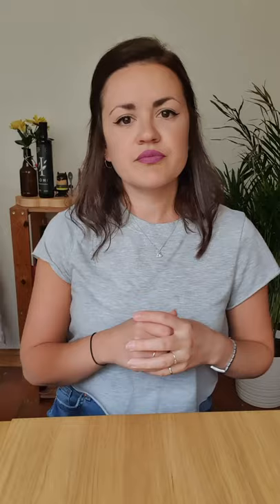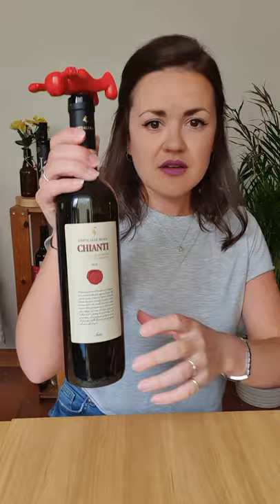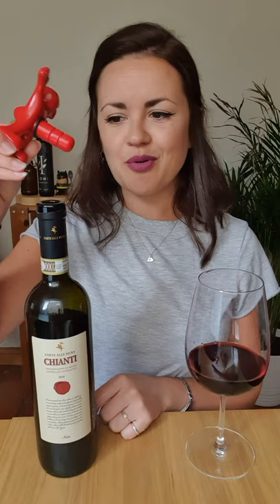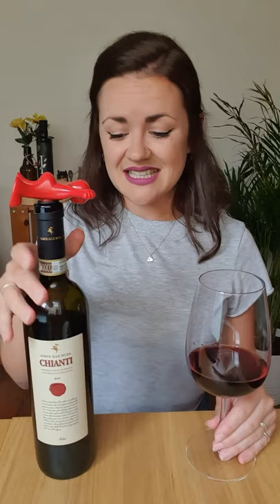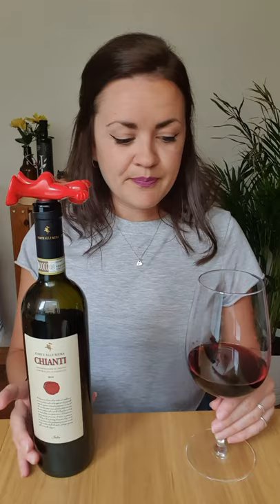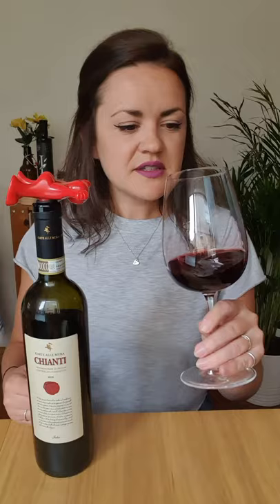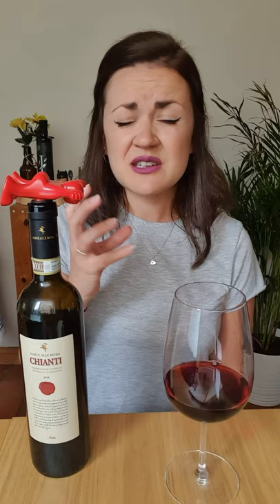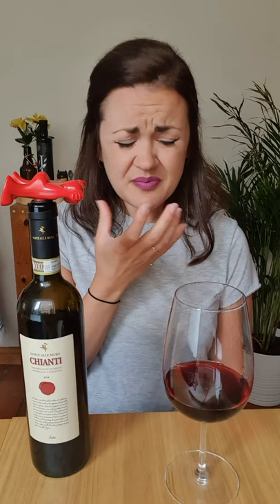An Introduction to Chianti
This video is kept reasonably simple with a brief description of Chianti, the Tuscan wine region, the grape variety Sangiovese and all the terminology involved in the labelling system. We then do a quick tasting of a Lidl supermarket wine and give you our honest opinion! Salute!